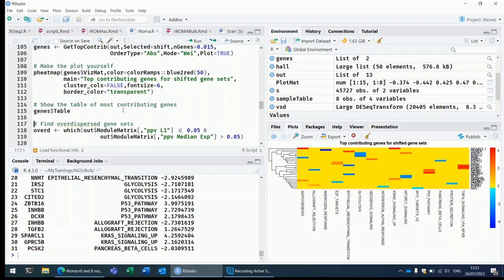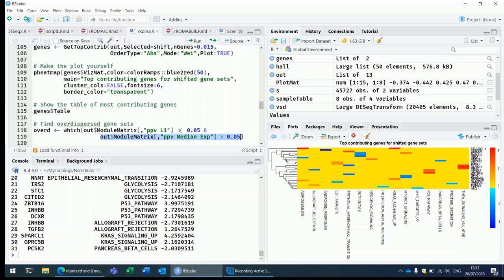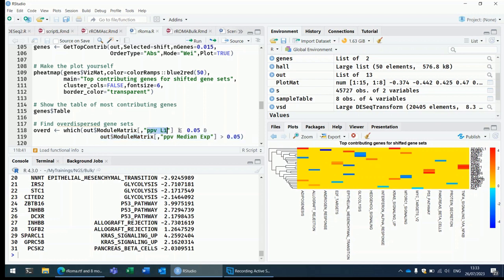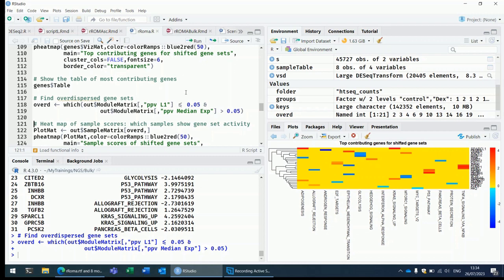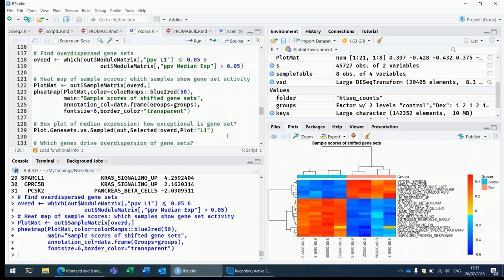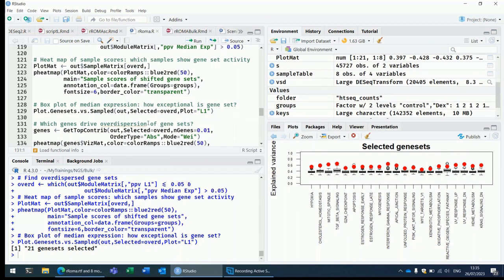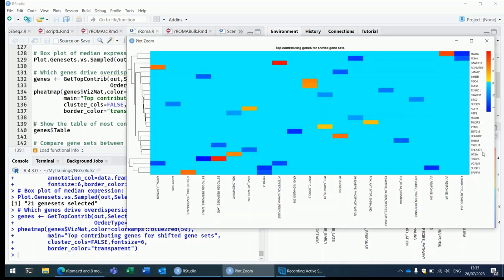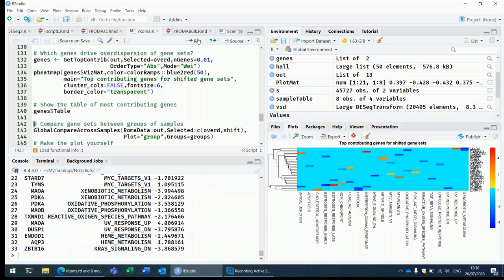VIB Technology Training: Finding overdispersed gene sets with rROMA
Using rROMA to find overdispersed (DE but both up and down) gene sets